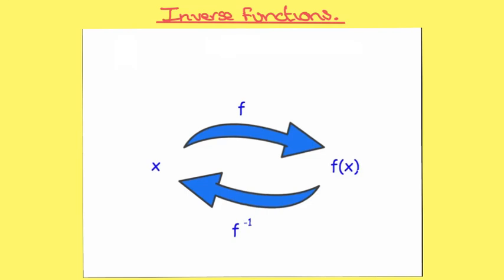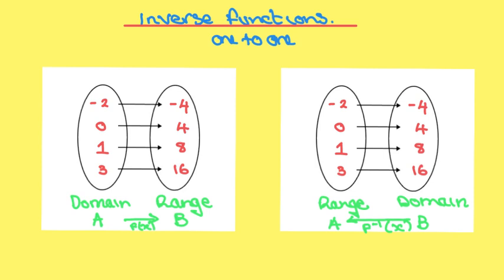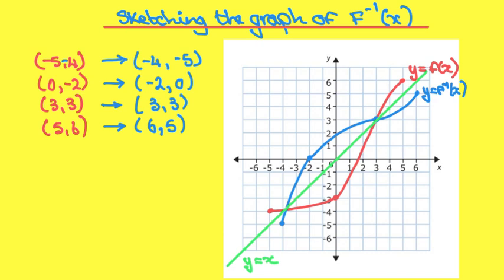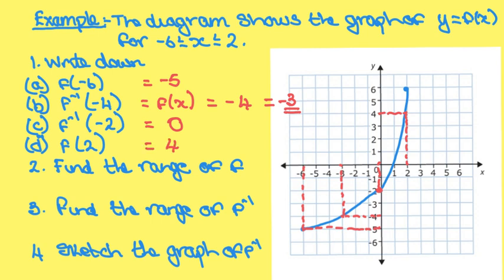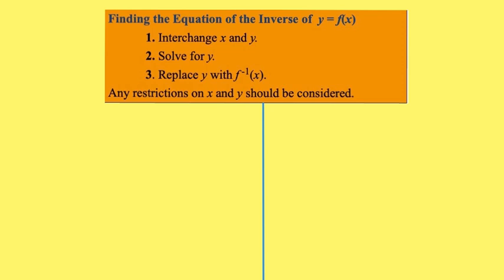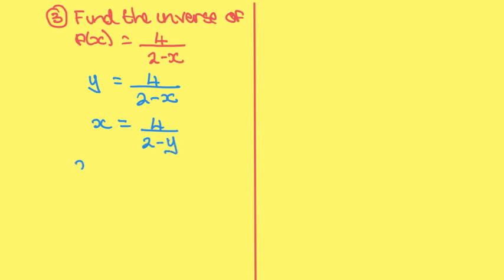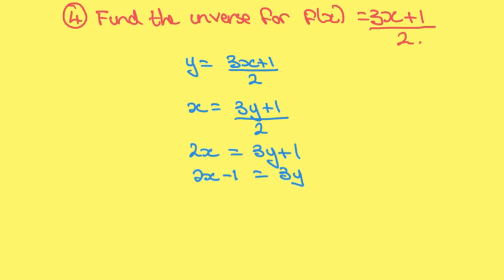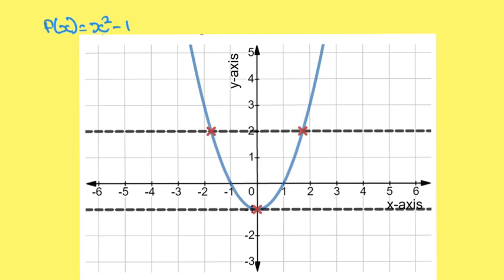2 2 3 and 2 5 2 Inverse functions